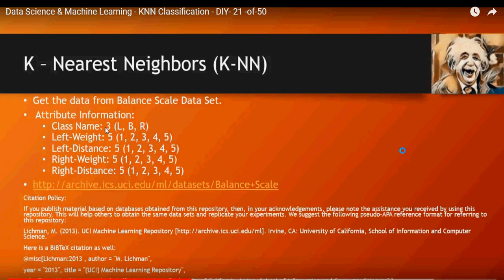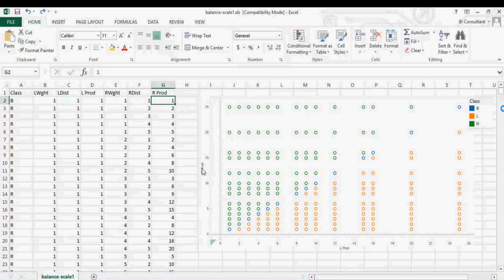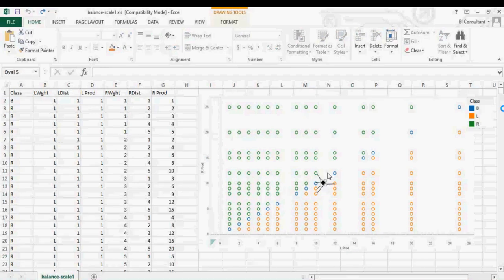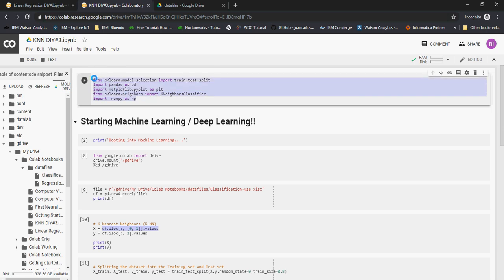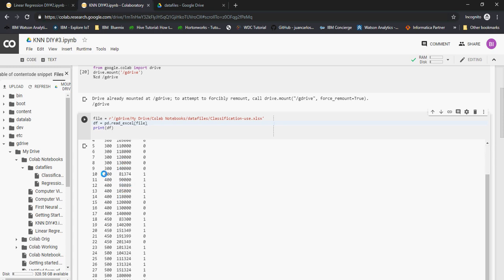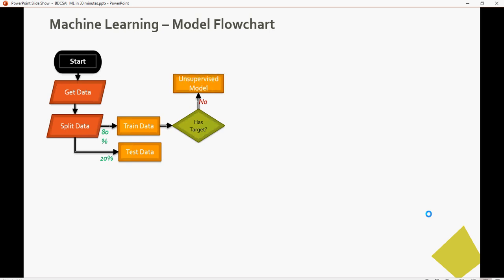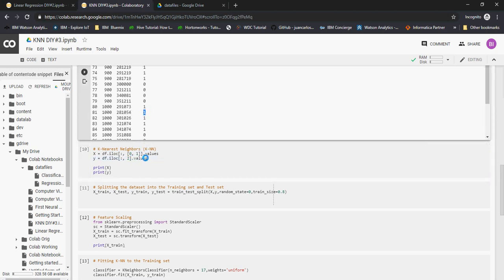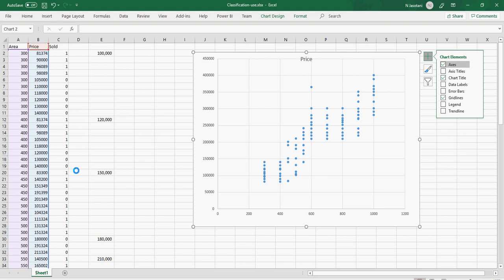k-Nearest Neighbor (KNN) for Layman Explained with Colab - DIY-6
What is Google Colab? DO IT YOURSELF
google colab do it yourself
Introducing Google Colaboratory for Machine Learning and Deep Learning models.

What is Google Colaboratory? - Getting Started - DIY-1
Accessing google drive files in Google Colab - DIY-2
Machine Learning Flowchart with Colab - DIY-3
Linear Regression for Layman Explained with Colab - DIY-4
ML - Linear Regression Explained with Colab - DIY-5

Deep Learning Do it yourself